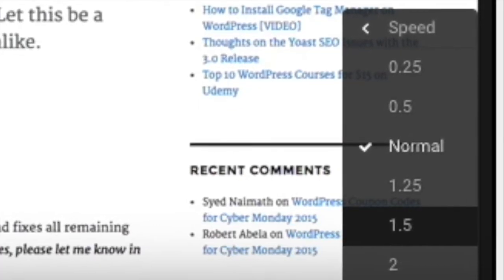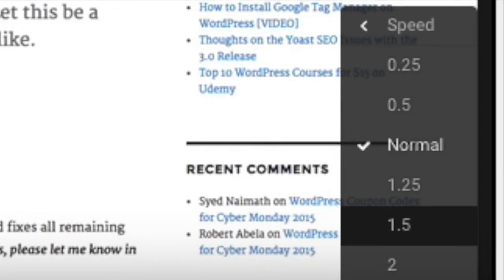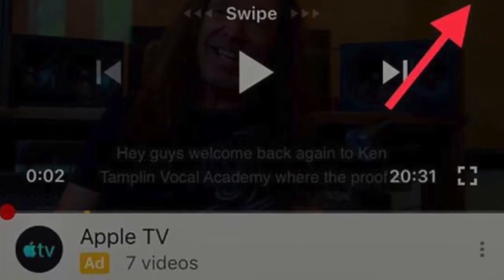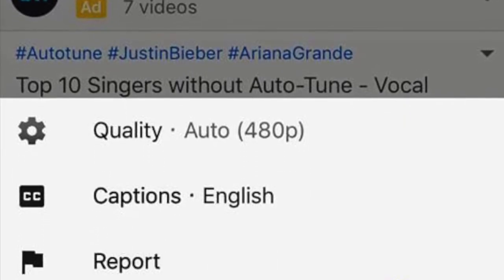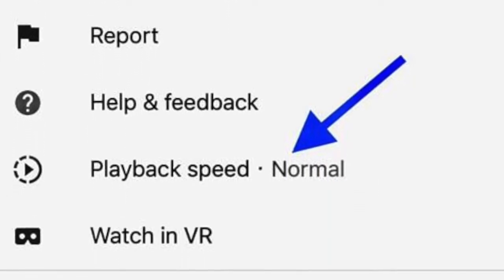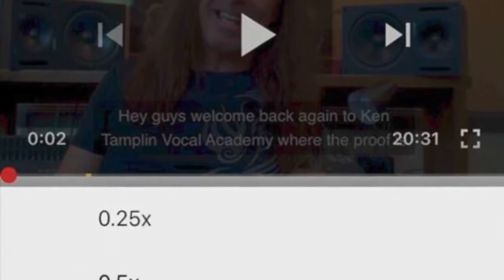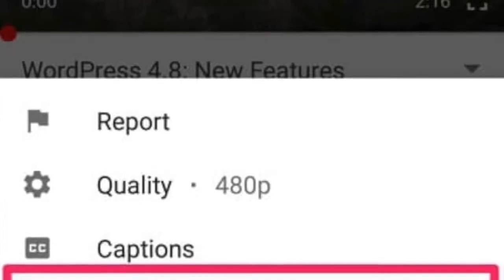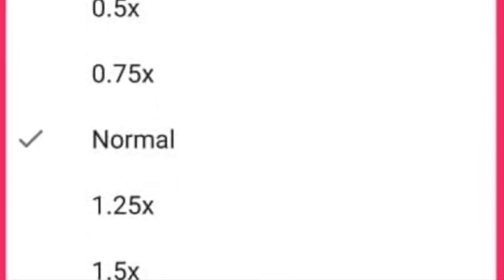Aliexpress Haul Part 1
Hi loves,
There's a little bit of everything in here.  This was filmed back in February and I had lost this camera.  I'm working on part two.  I just need to find the rest of the things that came in.

For those of you that don't know you can speed up the watch time on a video and even cut it in half.  I work hard to create, edit and upload so I really appreciate all of you watching my videos, but no matter how hard I try there are just some videos that are going to be long.  But they are still fun.  I watch 30-40 min videos at 2 speed and it cuts it in half.  I love it.

As always thank you for your support and watching